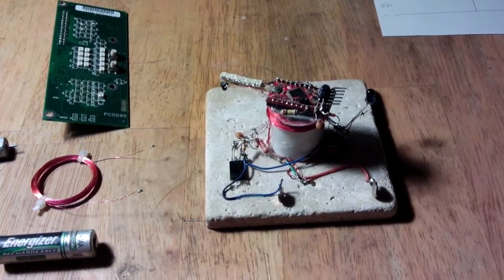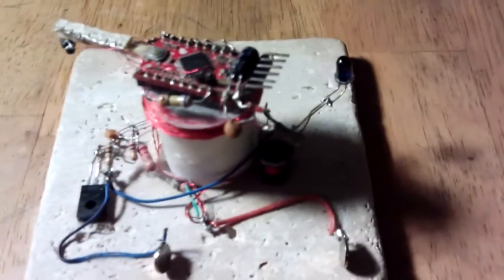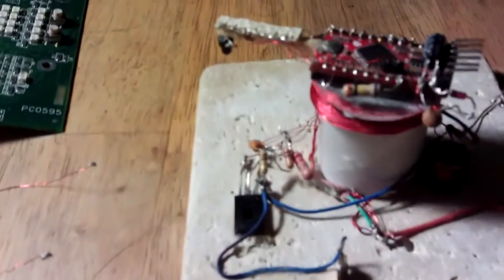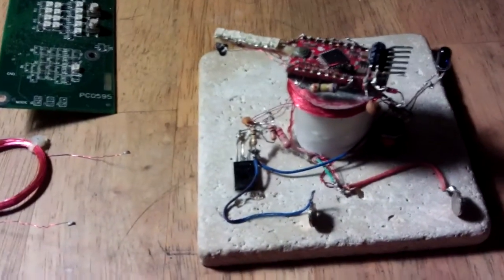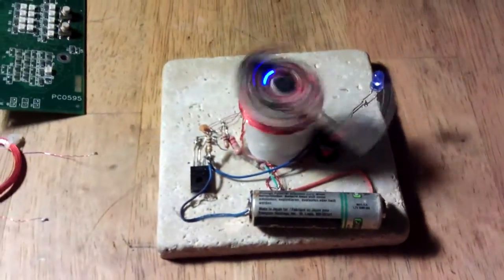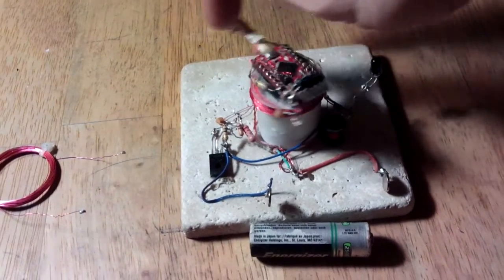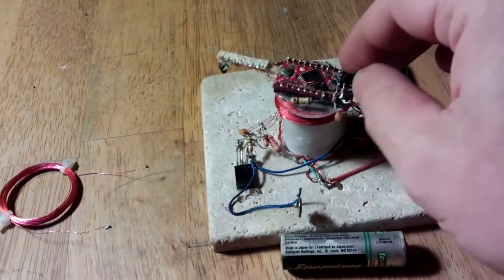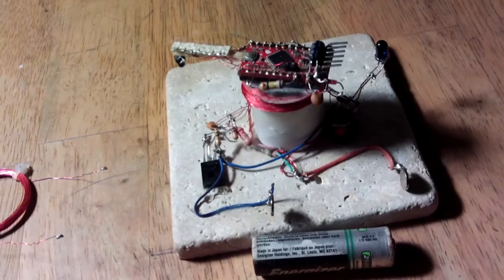1.2V Wireless Electric Arduino POV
Much more info below:

By shifting to IR LED's from a Hall sensor for the position sensing and changing the resonance of the wireless electricity system, this Persistence Of Vision circuit can run using a 1.2V AA rechargeable battery..

Green is a bad colour for LED's on these, because pickup on cameras is affected. But, they were the ones on the junk board.
In real life, they look fine and the POV itself works well.

The system uses about 250mA, mainly due to the load on the motor, which would benefit from a clean new Arduino. This one has the pins on the back and snipped legs where it used to plug into a breadboard. Balance is good though, with the 3 extra LED's left on at the front.